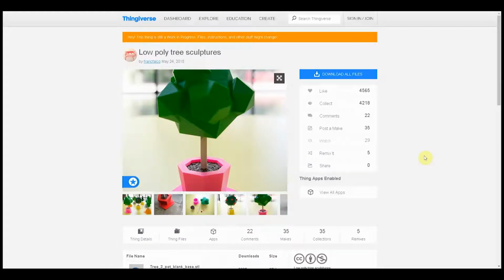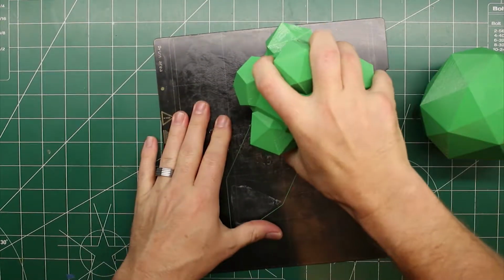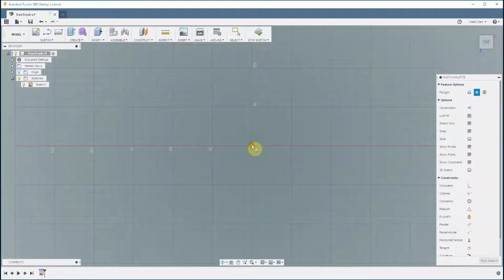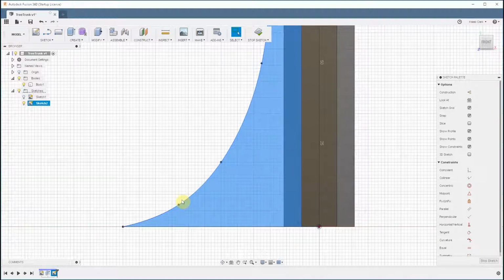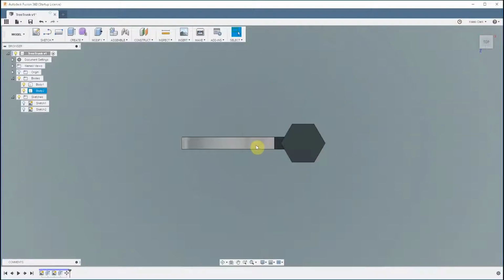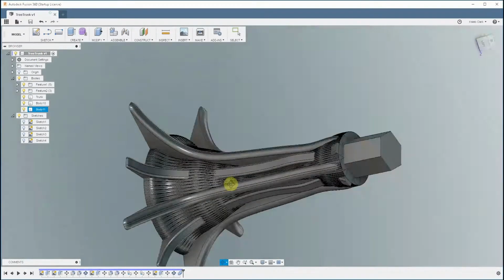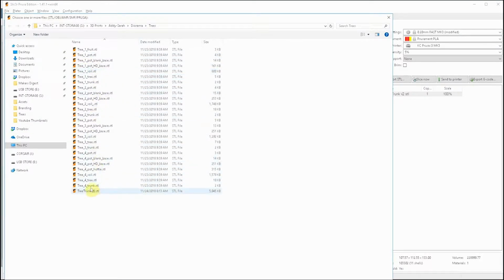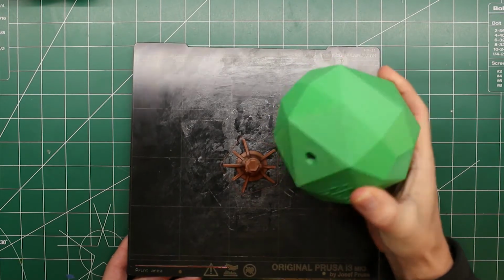3D Print Diorama Part 3 - Trees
Part 3 of the Diorama Series. We needed some trees to go with all of the animals. Found some cool trees on thingiverse, but the trunks did not fit with the scenario. We created new trunks in Fusion 360 in the video, printed and fit them together. Enjoy!

Brown Filament
Green Filament